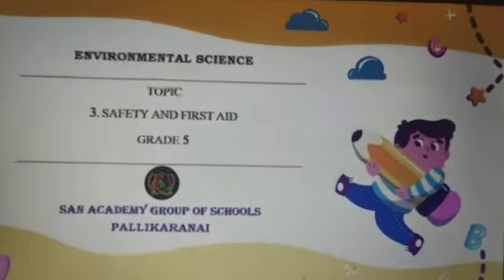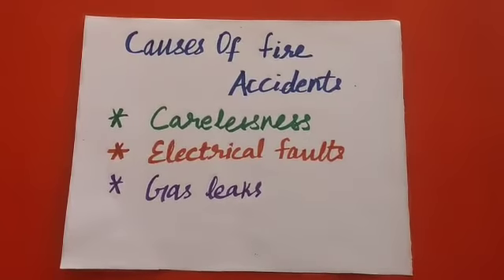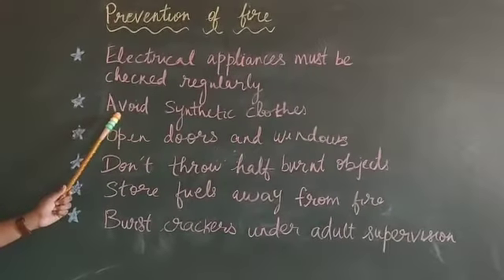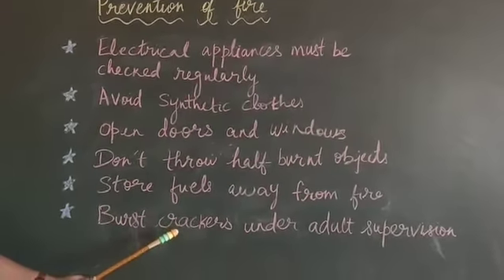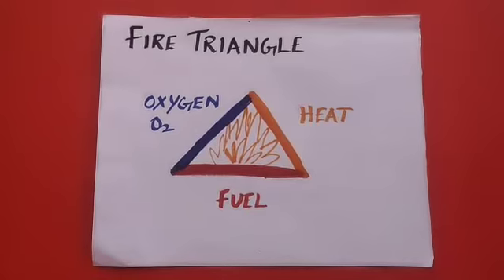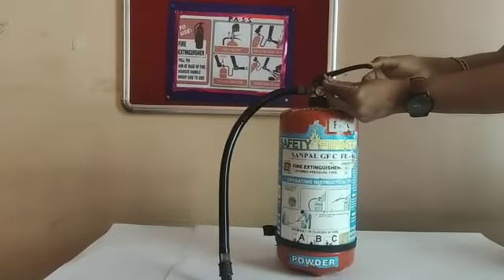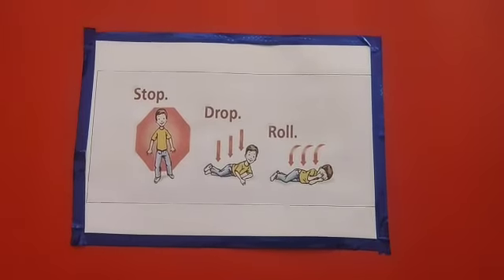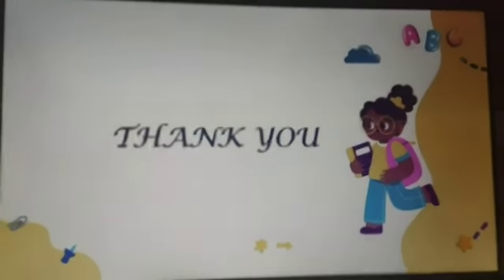Class 5 EVS ls 3 Safety and first aid Part 2